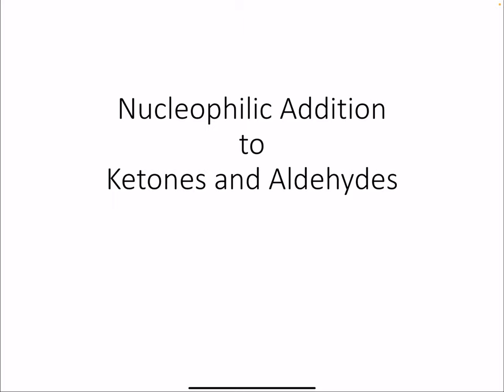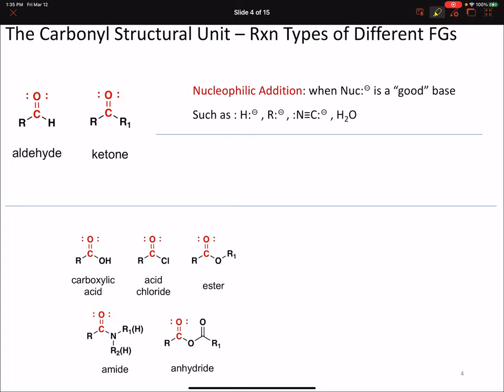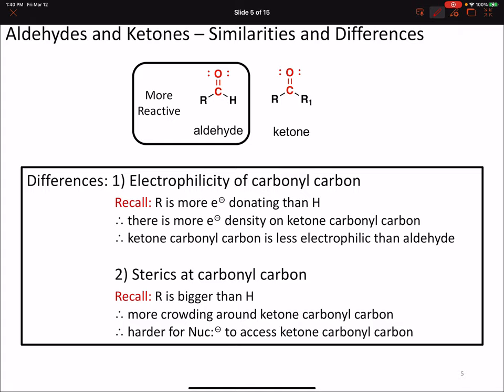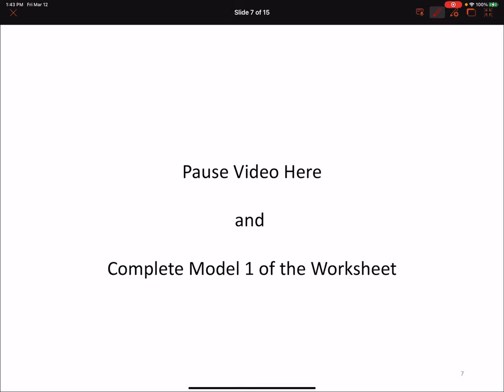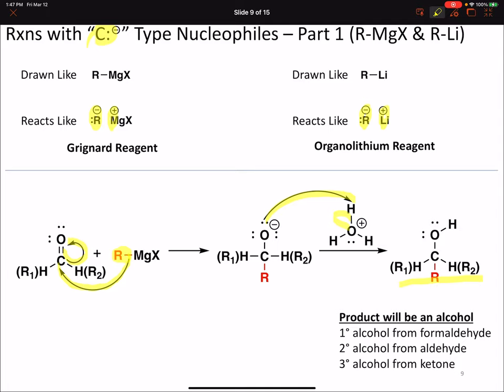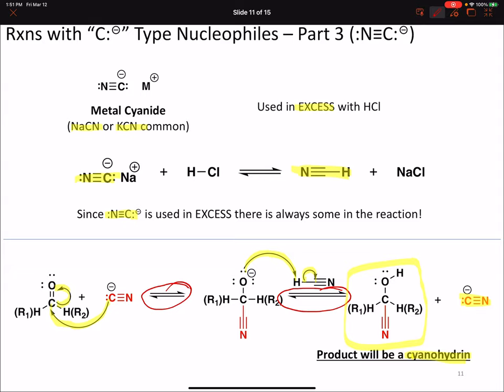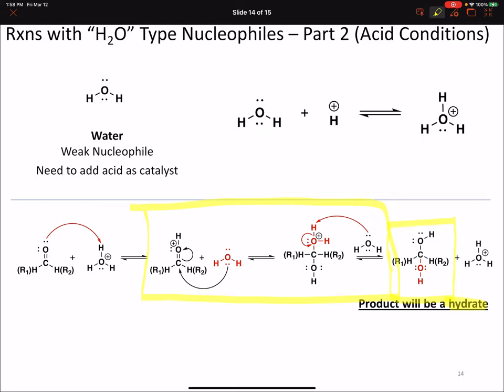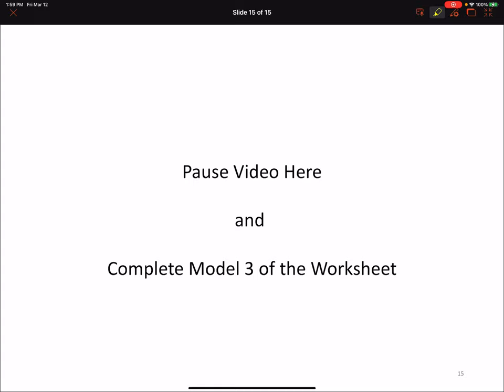Helmy Teaching Demo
Nucleophilic Addition to Aldehydes and Ketones